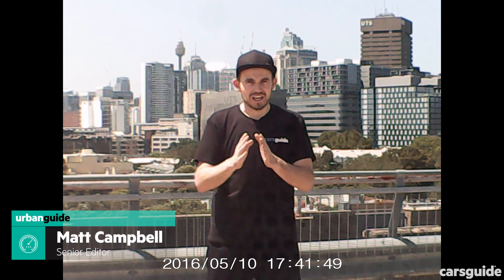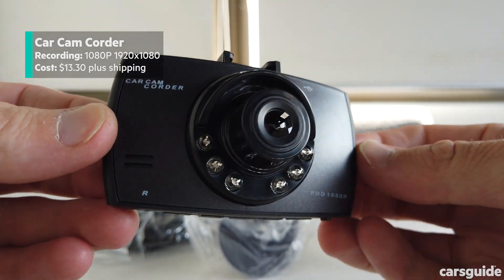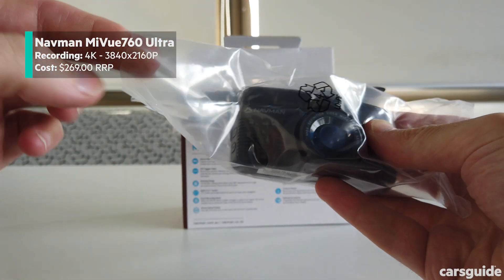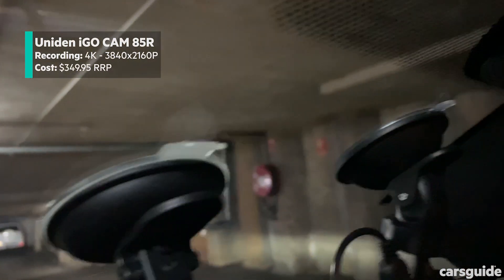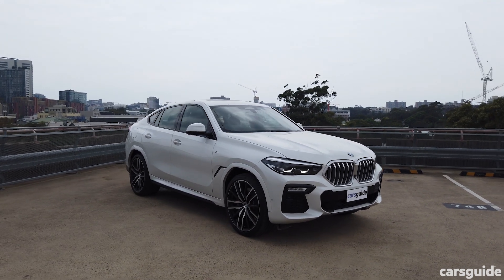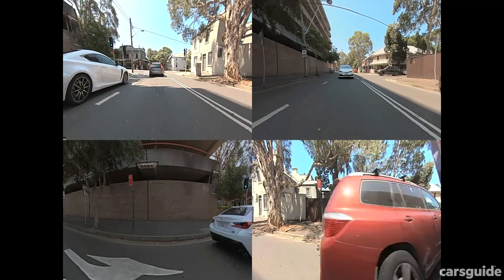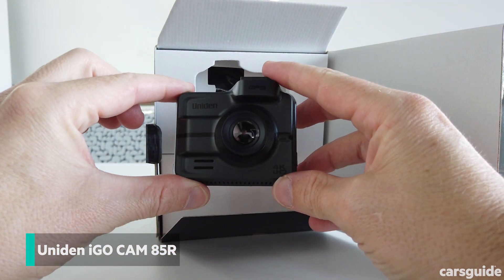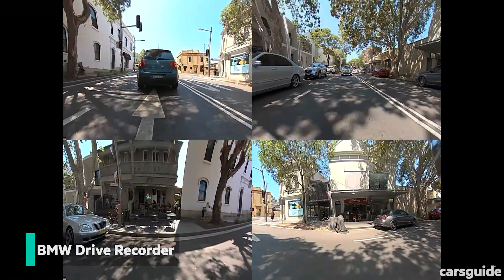Dash cam comparison: Navman v Uniden v Blackvue v BMW v Wish cheapie!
One of my guilty pleasures is sitting down on a quiet evening mid-week and watching some of the dastardly driving deeds exposed on the Dash Cam Owners Australia channel on YouTube.

Beyond entertainment, however, the purpose of dash cams is to capture a moment in time as proof of evidence in the event of an accident.

Most of the devices on the market today allow you to pinpoint the exact time, date and location of a collision or event, not to mention showcase what was happening in and around your own car when the accident occurred. For less than the cost of a GoPro, you can mount a dash cam to your windshield and use the technology to capture footage that could help you with an insurance claim if you’re involved in a crash.